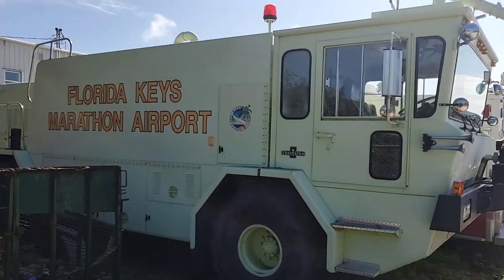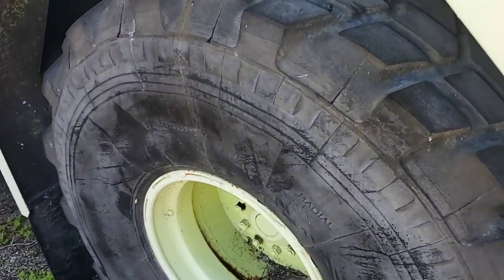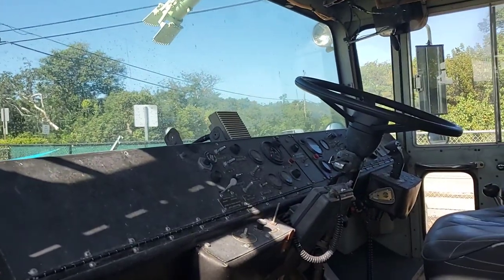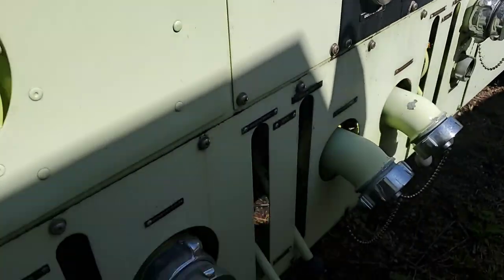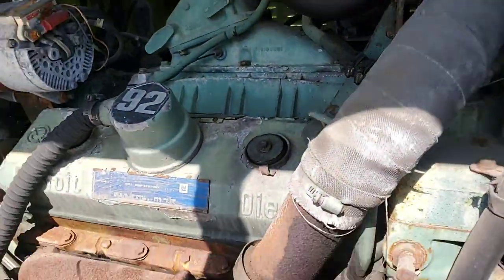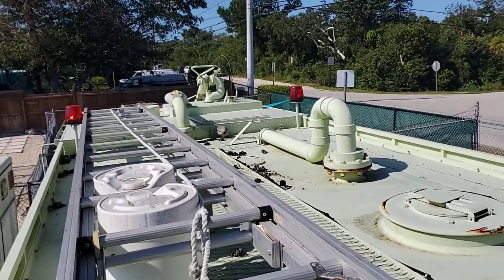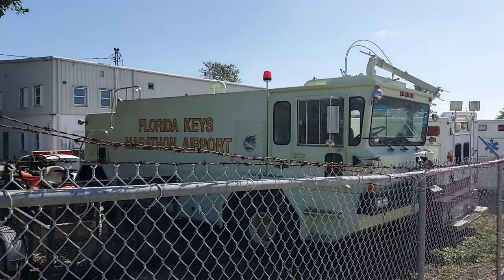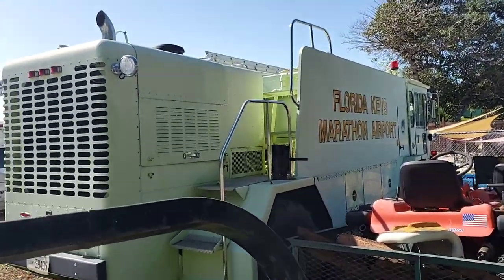1981 Oshkosh T-6 Airport Fire Truck lot#106